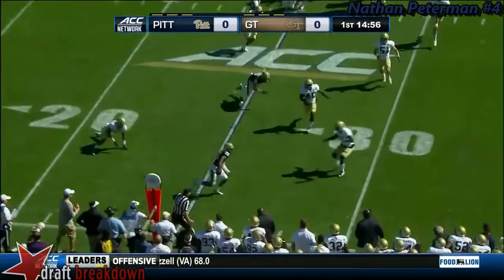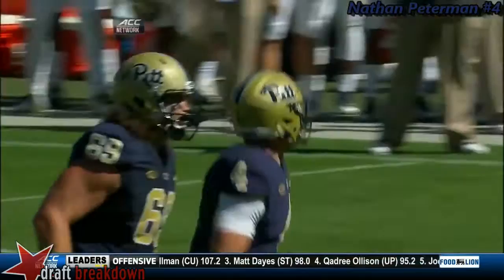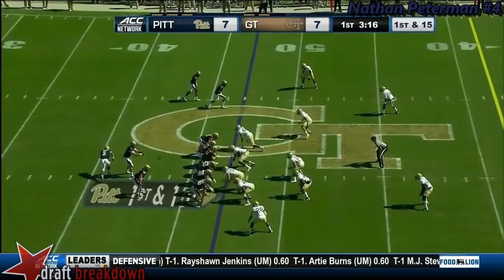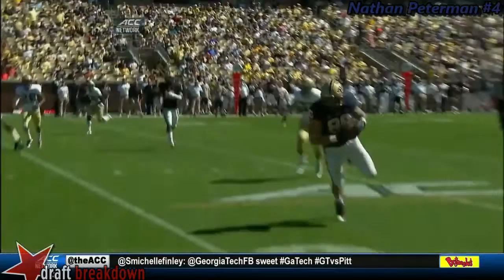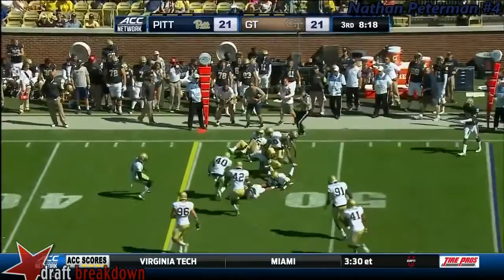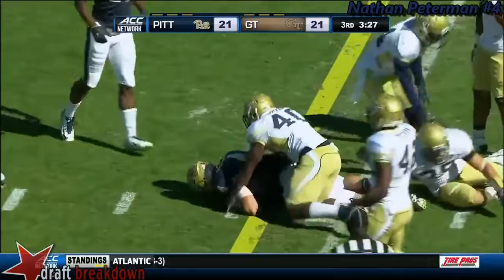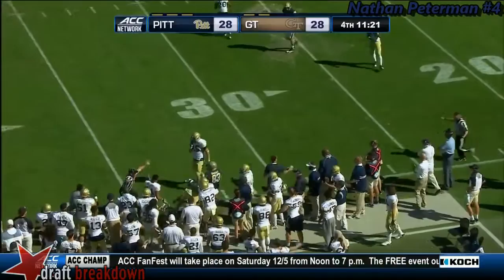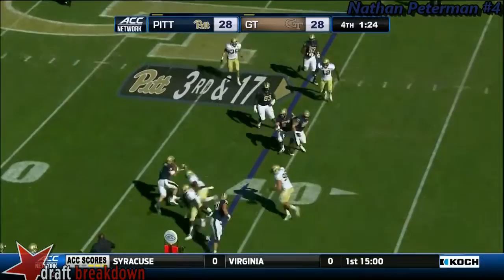Nathan Peterman (Pitt QB) vs Georgia Tech 2015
Pittsburgh QB #4